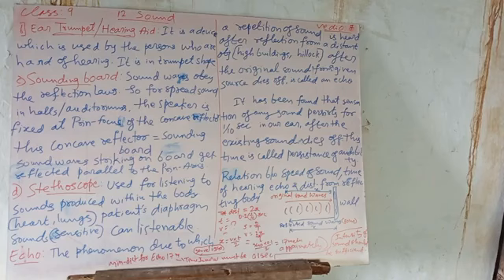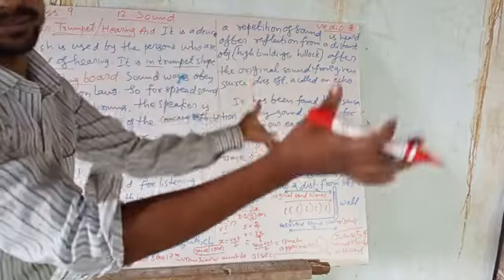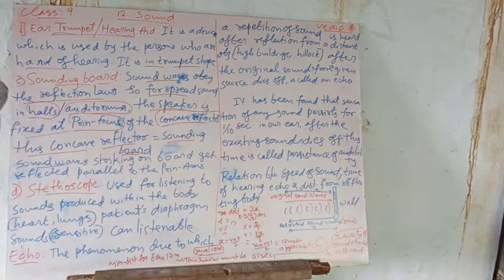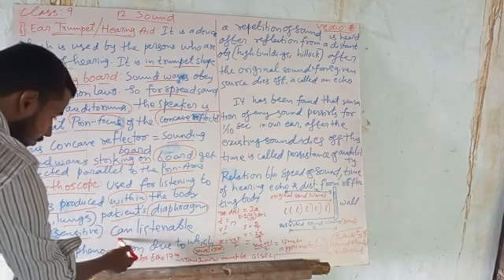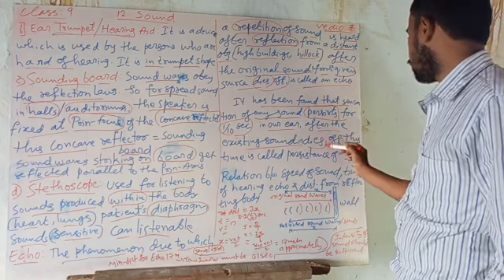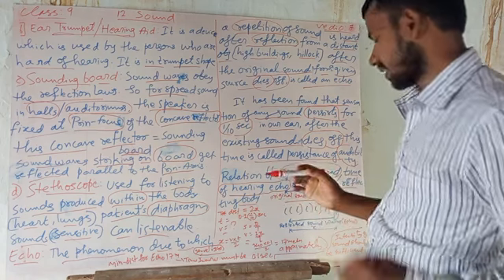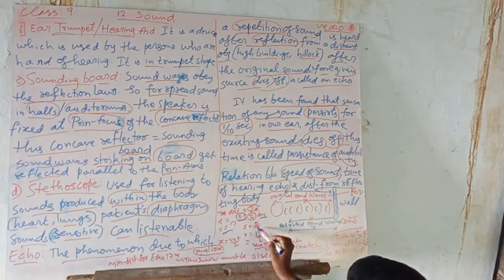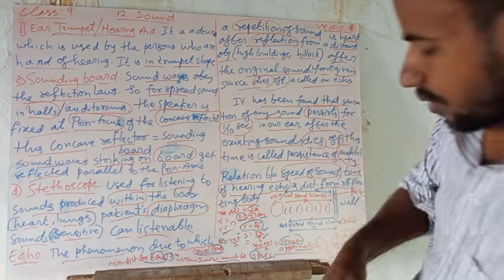Class 9 unit 12 Sound ..... video 7